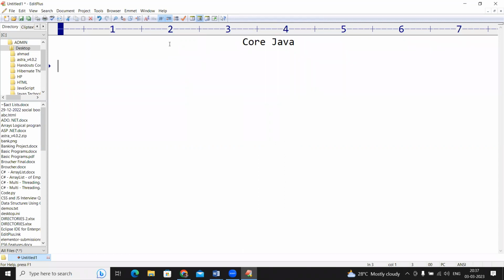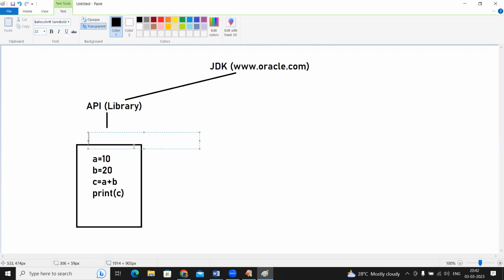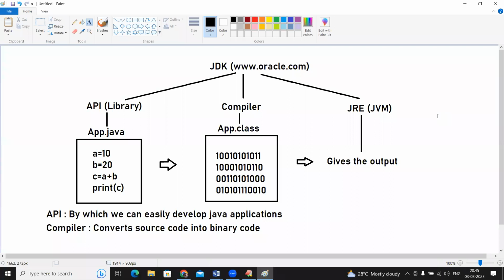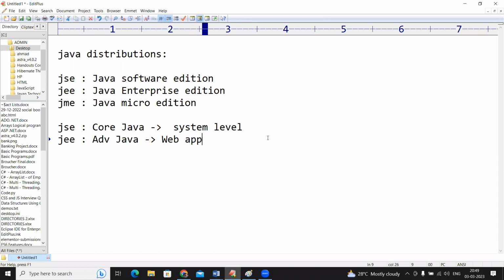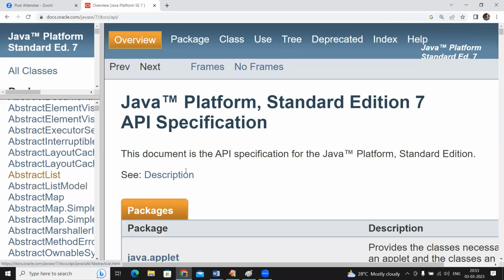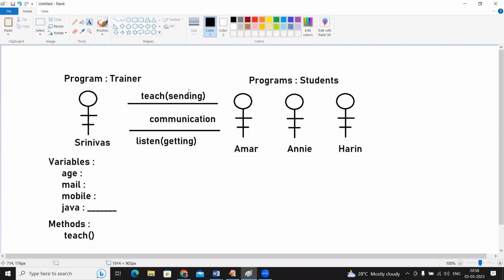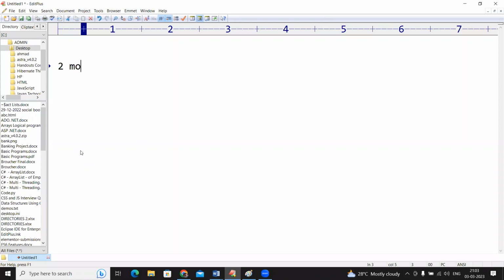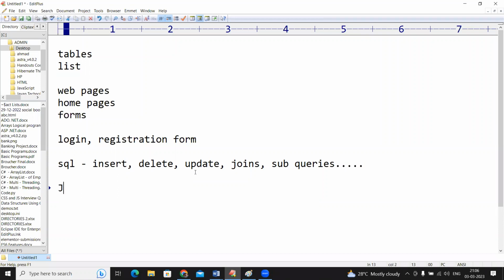JAVA Fullstack | Online Training | Session - 2 | Kalyan IT Hub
🎈 Live Coding
  🎈 Real-time Environment
  🎈 Class Notes

  ► JAVA FullStack Introduction
  ► JAVA FullStack Tutorial For Beginners
  ► JAVA FullStack Tutorial for Complete Beginners
  ► JAVA FullStack Course for Beginners
  ► JAVA FullStack Online Training
  ► JAVA FullStack Essential Training
  ► JAVA FullStack Training By Real-Time Expert
  ► JAVA FullStack Realtime Training
  ► JAVA FullStack Course Kalyan IT Hub
  ► JAVA FullStack Kalyan IT Hub
  ► JAVA FullStack videos
  ► Live Training in JAVA FullStack
  ► JAVA FullStack Tutorial
  ► JAVA FullStack Quick Start
  ► JAVA FullStack Step By Step
  ► Learn JAVA FullStack
  ► What is JAVA FullStack
  ► JAVA FullStack Tutorials for Beginners